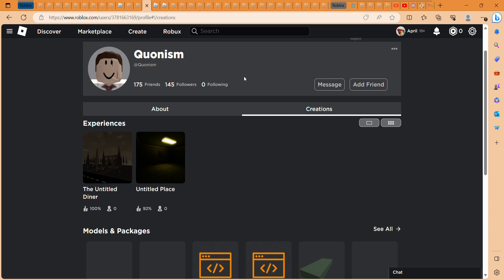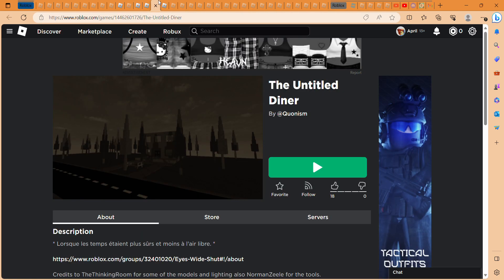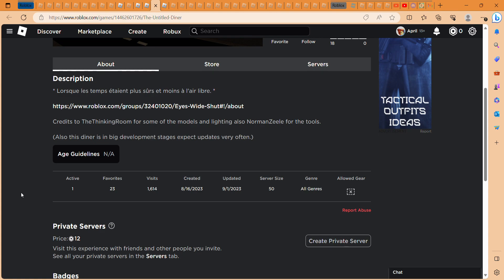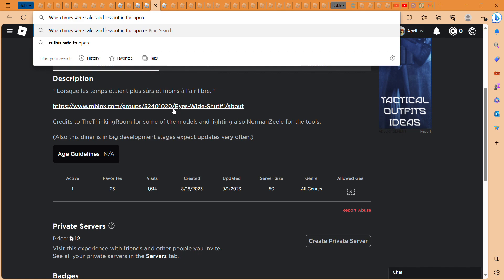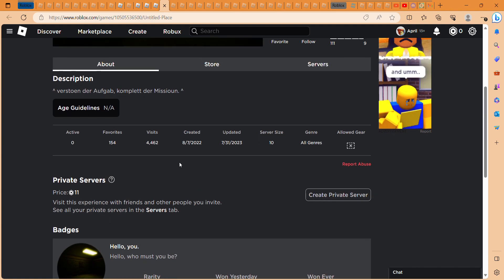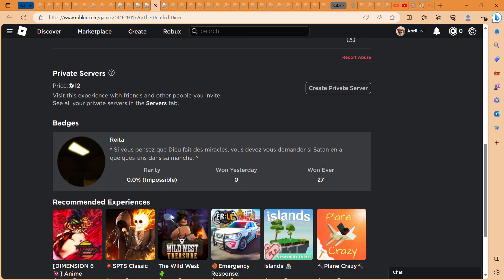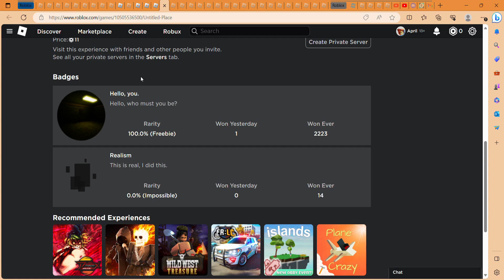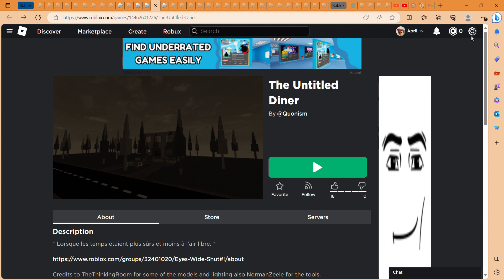Investigating Quonism Part 2